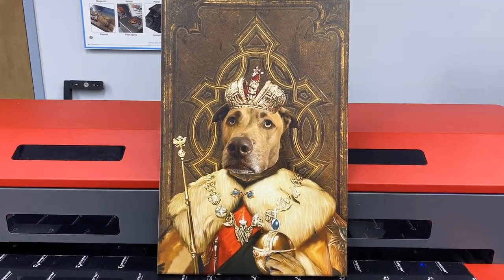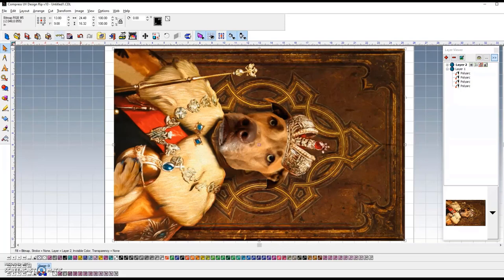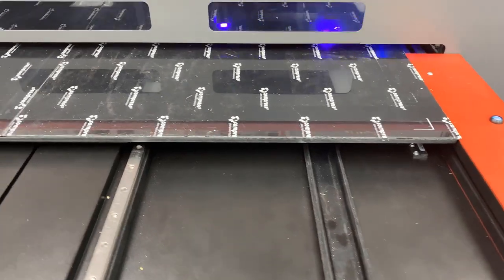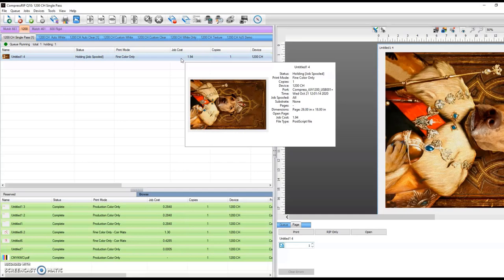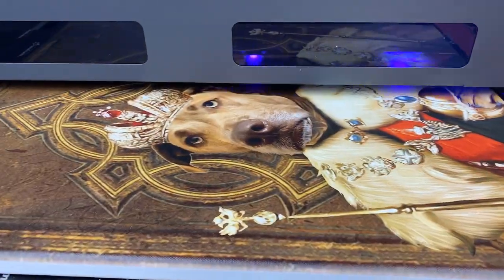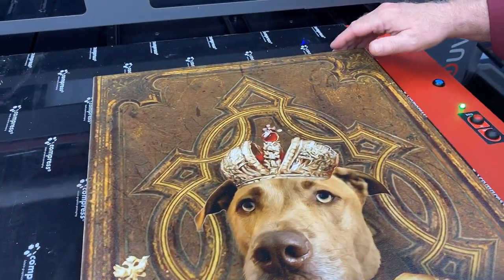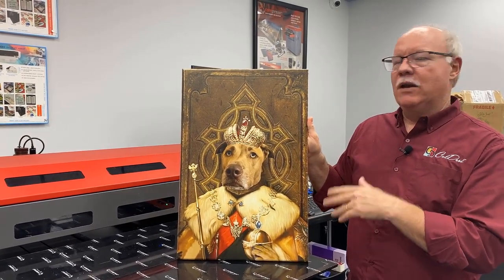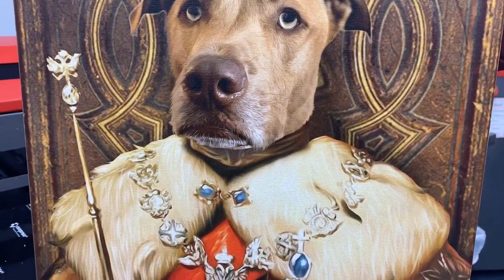How to UV Print Canvas | Compress iUV1200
Digitally printing canvases with a UV Printer is a HUGE money maker. When bought in bulk. blank canvases can be cheap and ink costs on on Compress machines are SUPER LOW. For example, this whole full color print was less than $2.00.

Here's the other thing... people pay big money for printed canvases because they look nice and are a great decoration piece.

Are you a photographer or a skilled at photoshop? This is the niche market you need to get in. A custom 16 x 24 inch canvas like the one in this video retails on Etsy for $80 -$100!

What could you print on that is 44.8″ x 29.5″ and 11.8″ deep? What niche market can you reach? Have an idea? and we’ll see if your plan can work for UV Printing.

Watch us print colorful custom ceramic tiles using the large print area of the Compress 1200 in this video